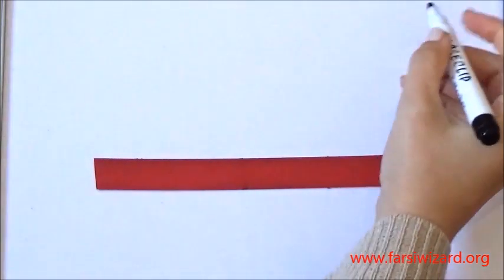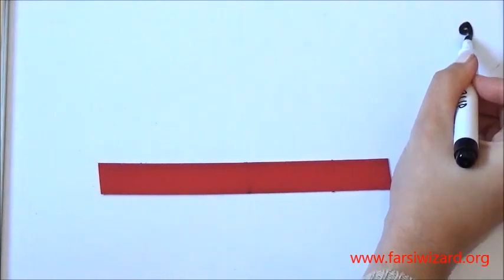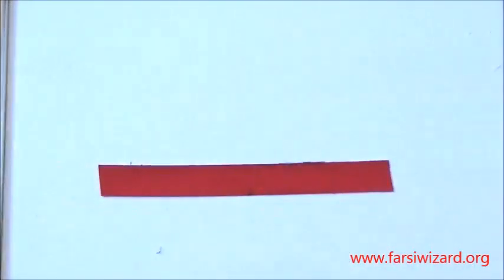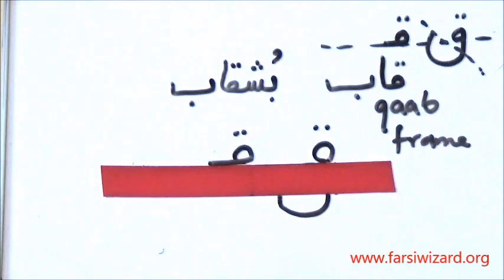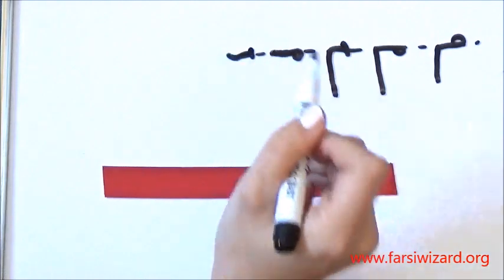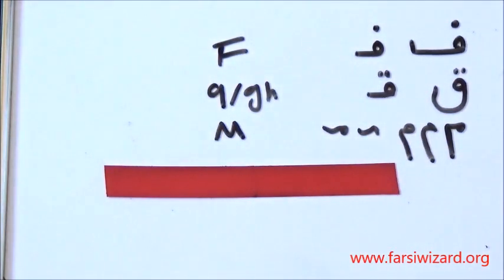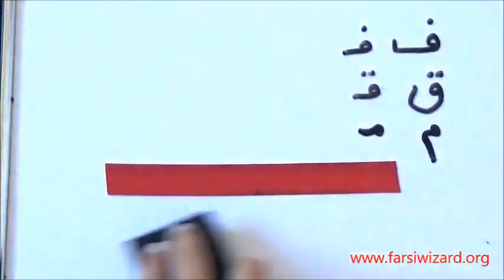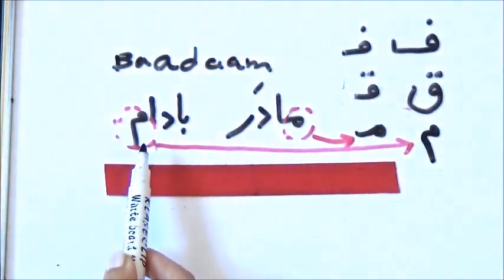Farsi / Persian Lesson: Persian Alphabet F, Q, M (71)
Learn how to read and write 3 more letters of Persian Alphabet :-)